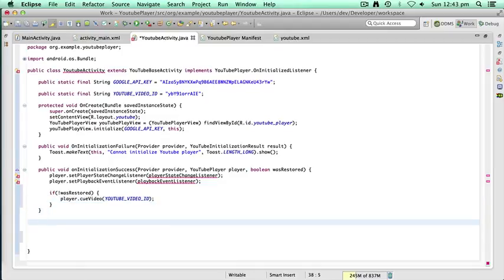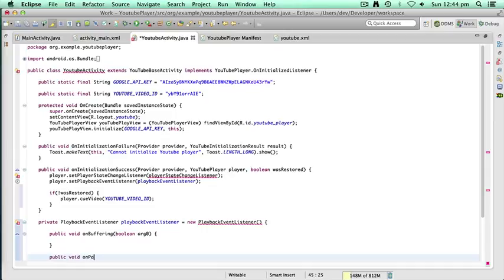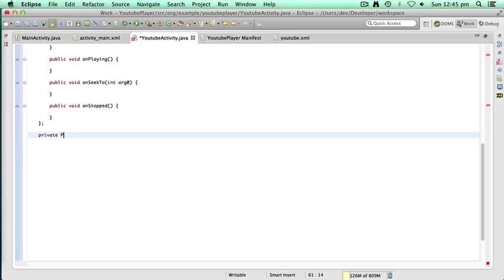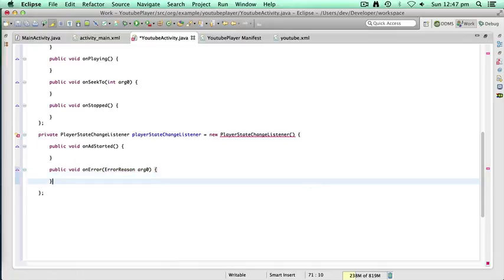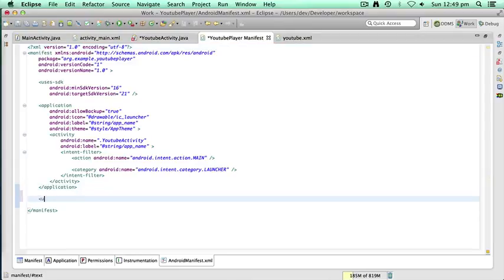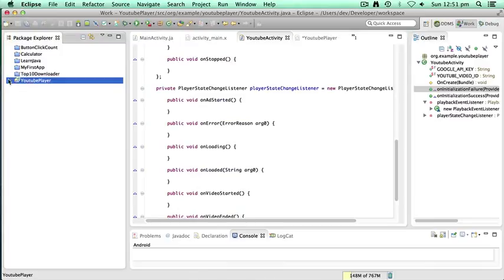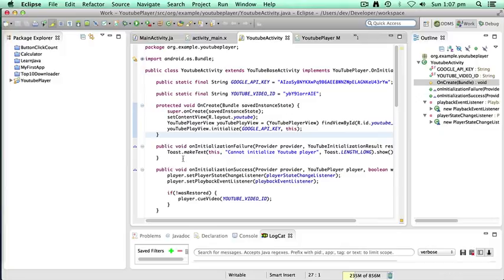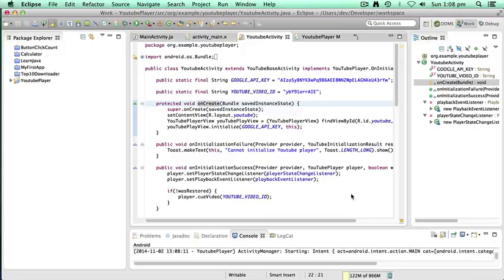Android Tutorial Learn Android Lollipop Development Create Java Android Apps Skillfeed 69